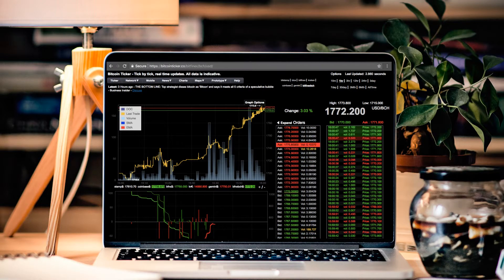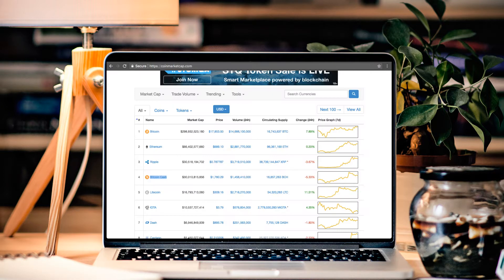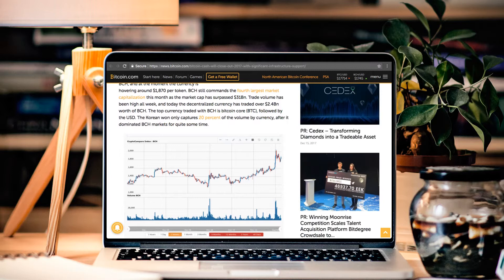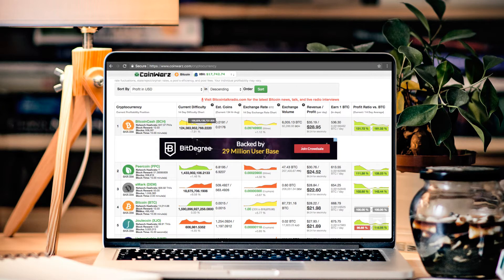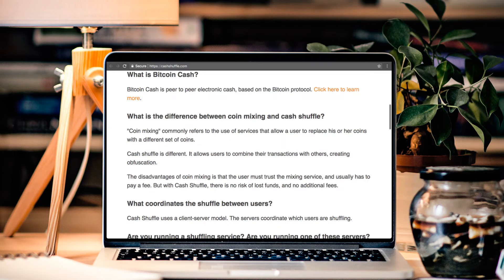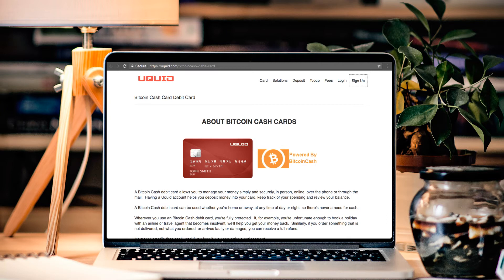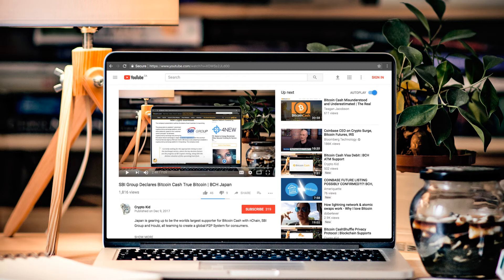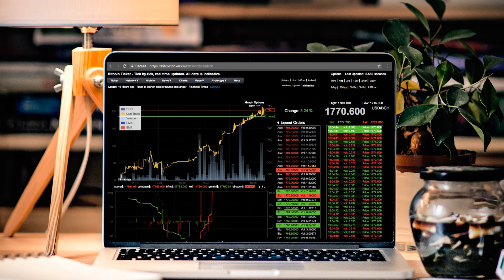Bitcoin Cash Is the Future | BCH News in 2017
Today we take a quick look at all of the main news stories that have come out with Bitcoin Cash over the last few months.

New Mini Documentary coming out later tonight- Why Bitcoin Cash is Bitcoin.  Enjoy.

MY GEAR:
LEDGERNanoS (2Pack)
USB port

DJI Mavic Pro
DJI Phantom

Crypto Books:
Guide to Crypto
Earn Bitcoin

$BCH PLS: 1191gHZAYjyBtEn8f74R82PGCQiBczpD9qp

No Financial advice included- Opinions only - Peace

Video Links